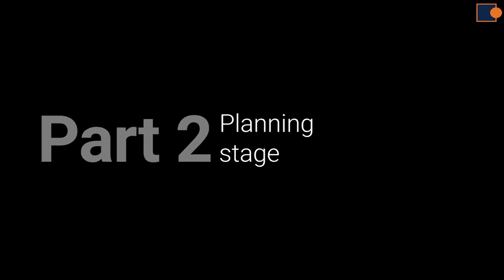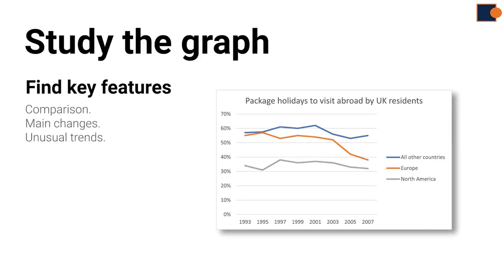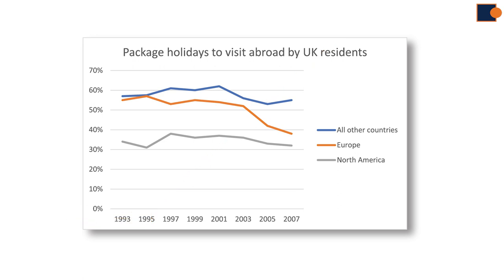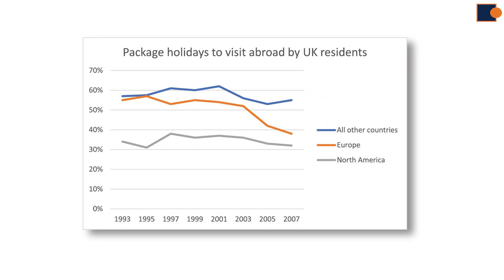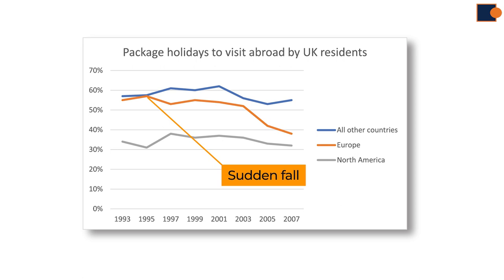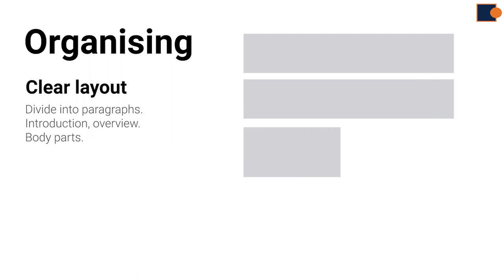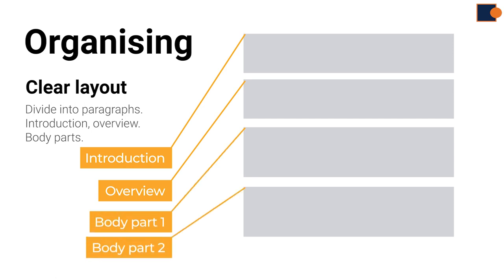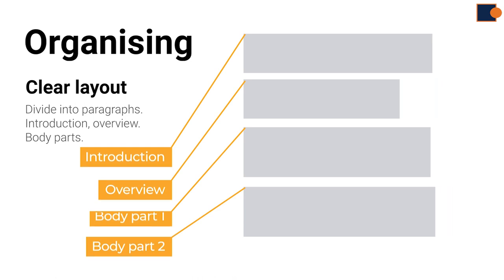Line graph - whole essay (part 2)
Ushbu videoda Line Graph ni qanday qilib tasvirlash haqida namuna keltirib o'tganmiz.